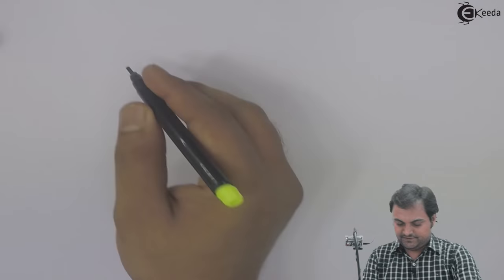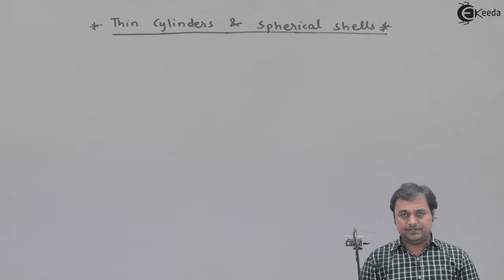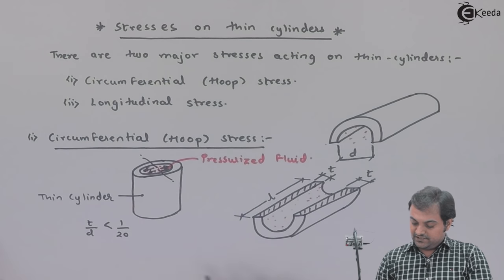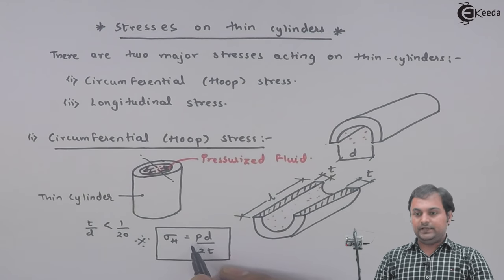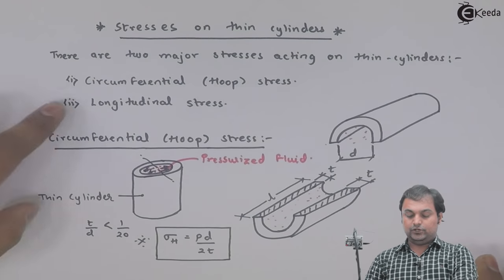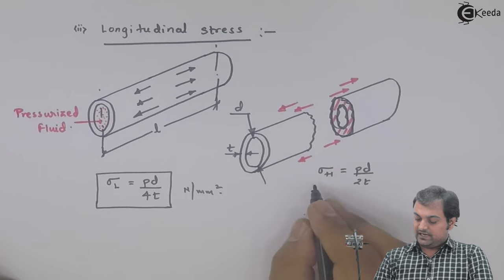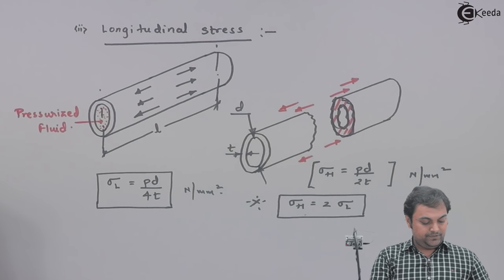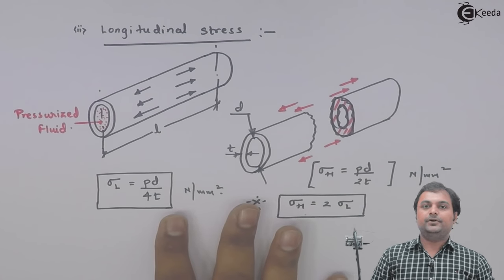Introduction to Thin Cylinder - Thin Cylindrical and Spherical Shells - Strength of Materials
Video Name - Introduction to Thin Cylinder

Chapter - Thin Cylindrical and Spherical Shells

Watch the video lecture on Topic Introduction to Thin Cylinder of Subject Strength of Materials by Professor Zafar Shaikh. Watch the Complete lecture on Engineering Academics with Ekeeda.

Happy Learning.